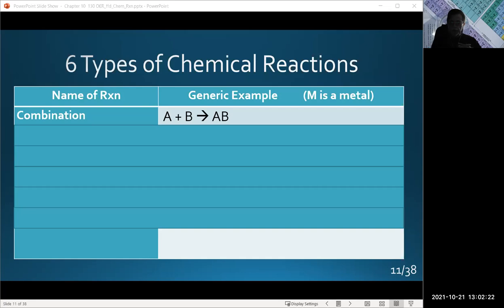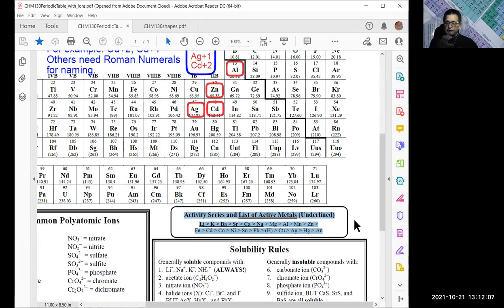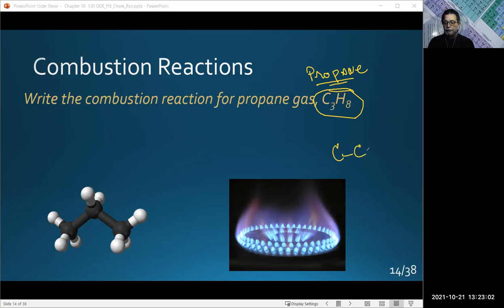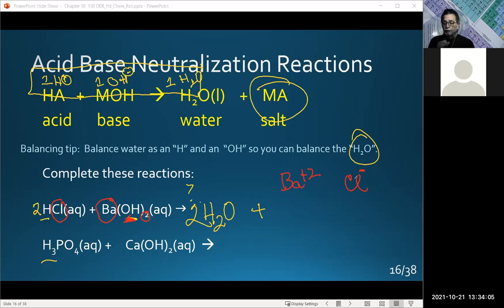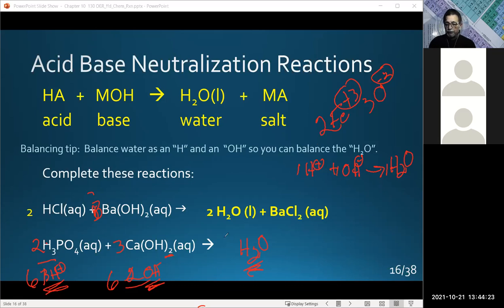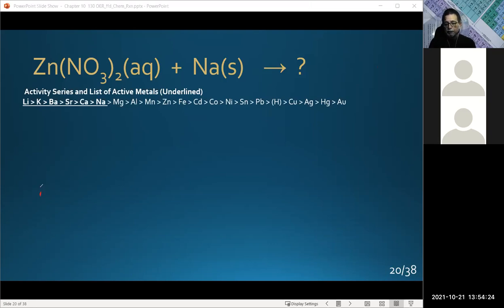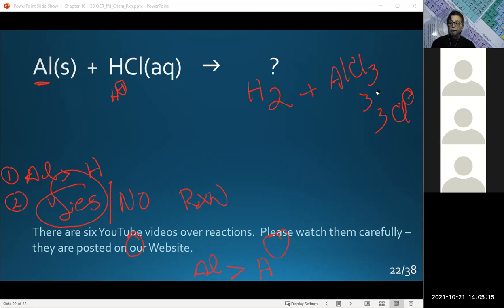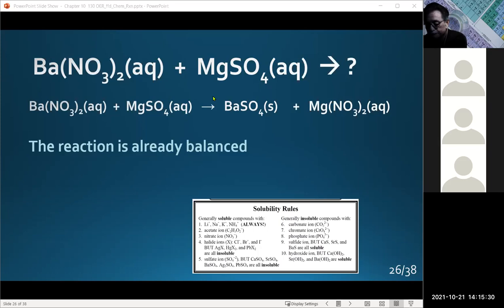GCC 1pm-Dr. Fred's Zoom Chemistry Meetings